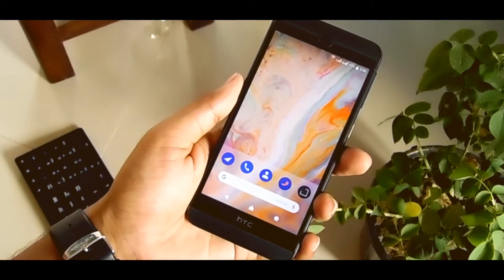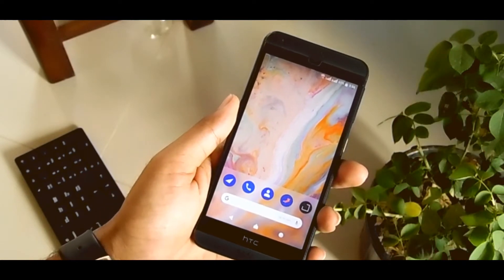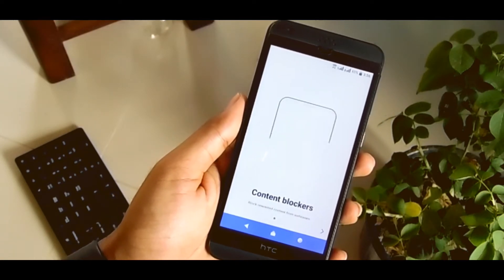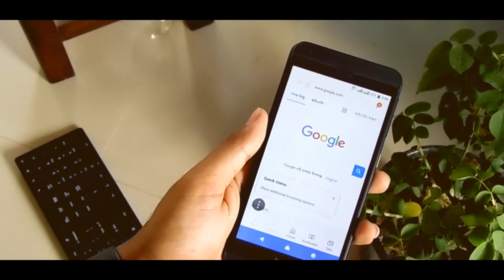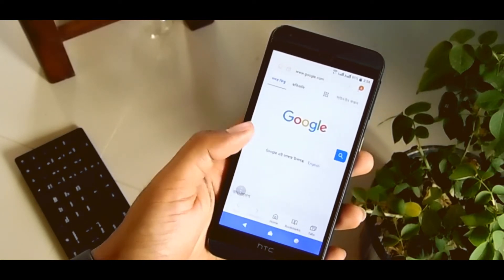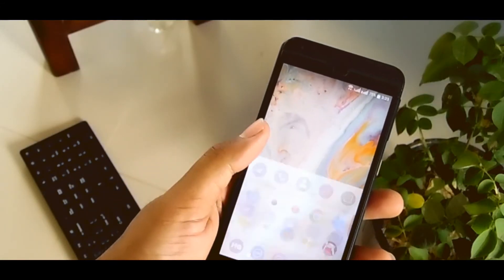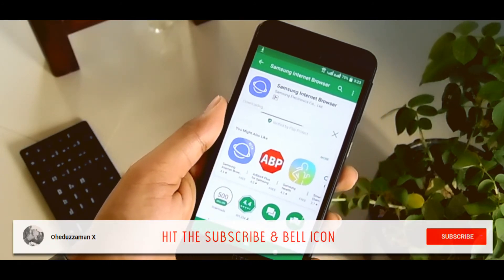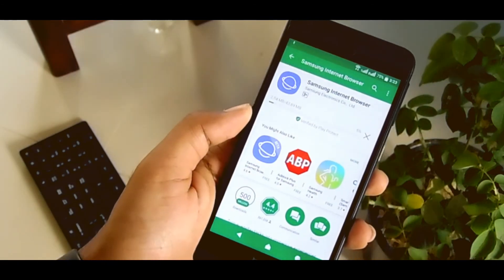Get One of the Samsung Galaxy S9's Best Apps on Any Phone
While TouchWiz as an Android skin isn't a favorite among many, Samsung Internet is a fantastic web browser that Samsung Galaxy S9 owners should be happy to have preinstalled out of the box. But you don't need to buy Samsung's latest flagship to try their browser — Samsung Internet is available to all compatible Android phones.

There's a good chance you stick to Chrome, especially if it's the default browser that came with your smartphone. But there are a lot of excellent web browsers on the Play Store that are worth your time. Samsung Internet is among those. In fact, it's the second best browser we've seen for Android.